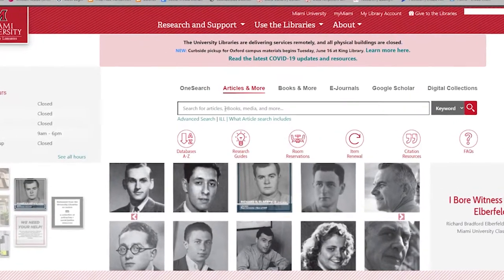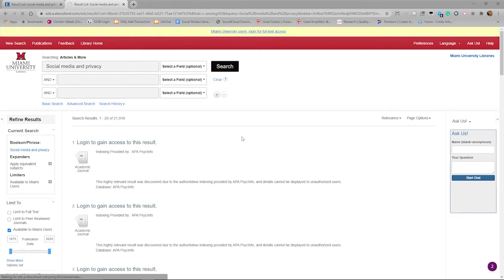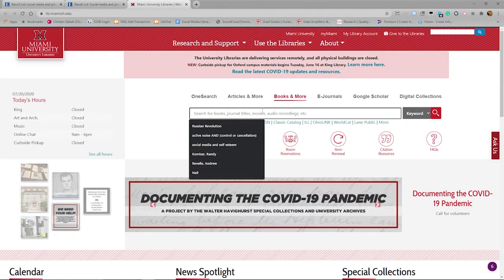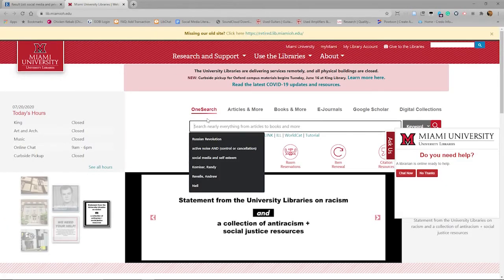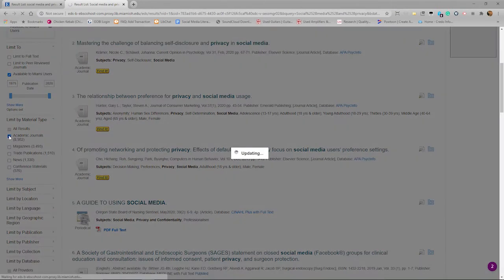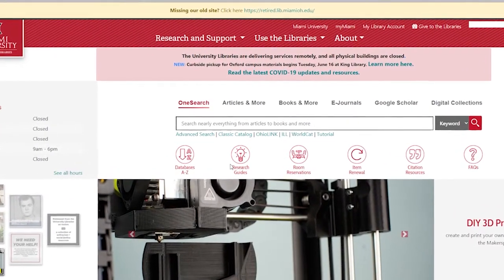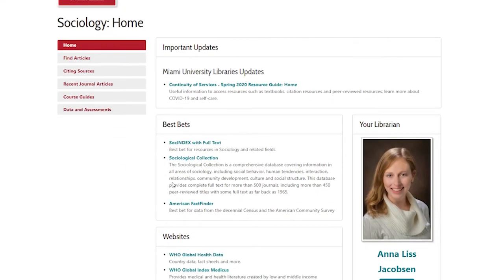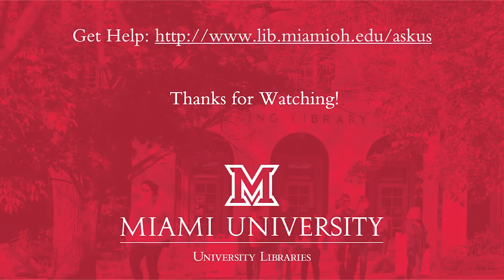Which Database to Use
Miami University Libraries provides many databases to conduct literature searches. These databases can be divided into four main categories. This video explores each of these four categories in order to help students determine which is right for their research needs.